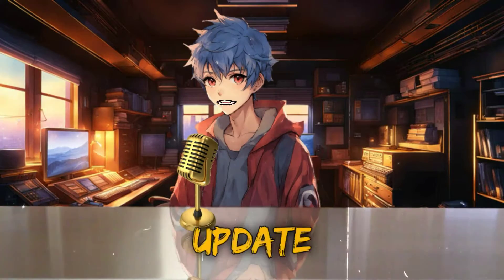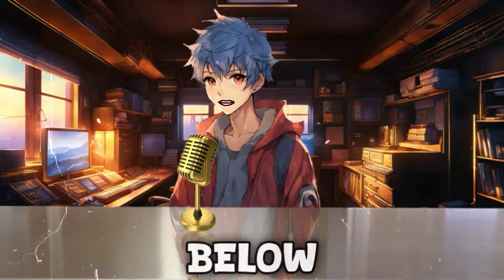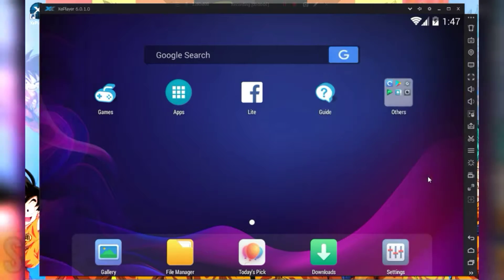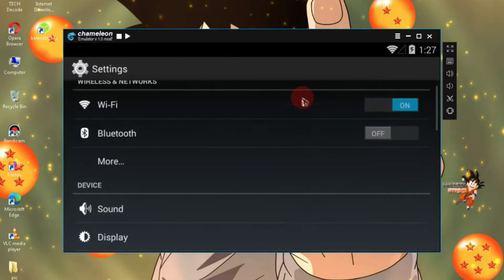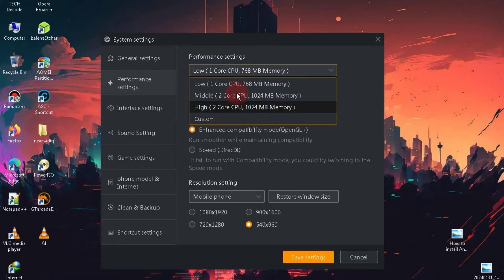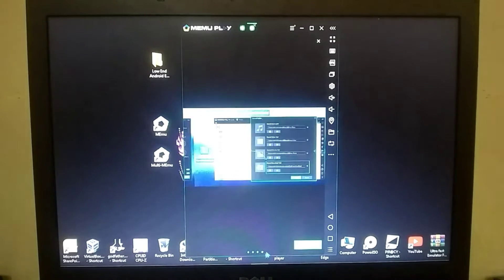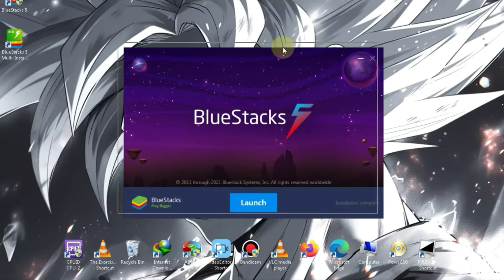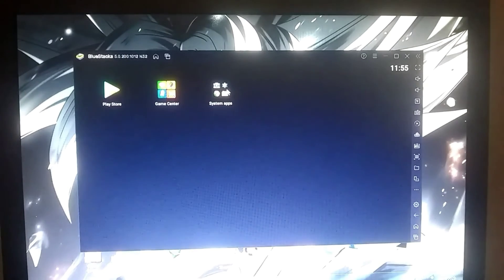Top 5 Best Android Emulator For 2/4/6 GB Ram PC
In this video, I will unveil the top 5 Android emulators for your high-end, mid-end/mid end and low-end PCs. These Android emulators are lightweight and easily compatible with any type of PC. By using these Android emulators, you will be able to run Android games on your PC without any problems.